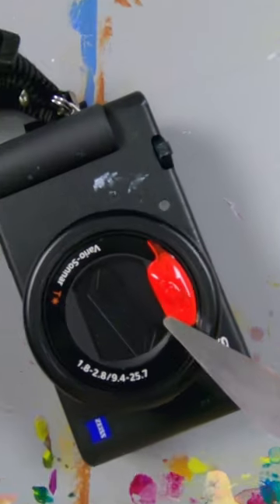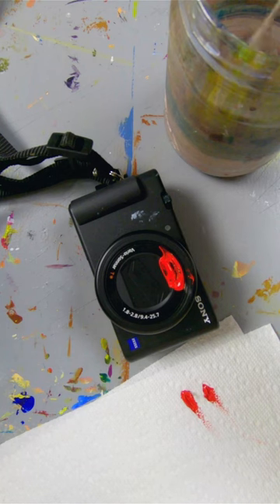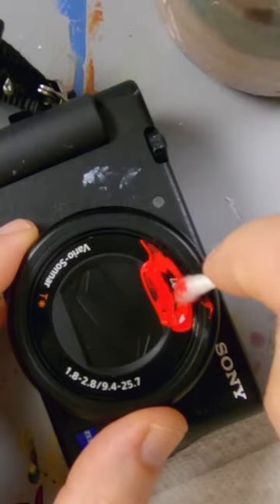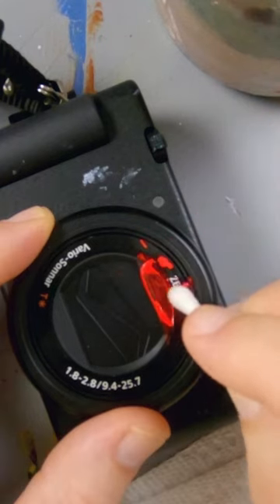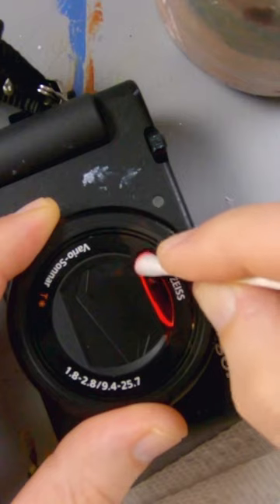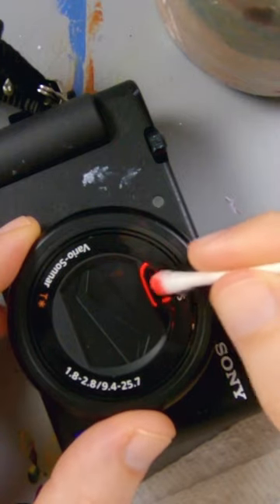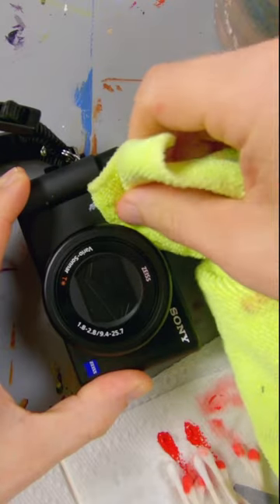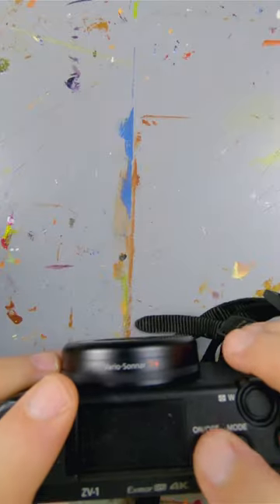Oops...I Got Paint on My Lens! 😮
The link to the original palette cleaning video is below. I didn't realize that I got paint on my camera until I came back the following day.